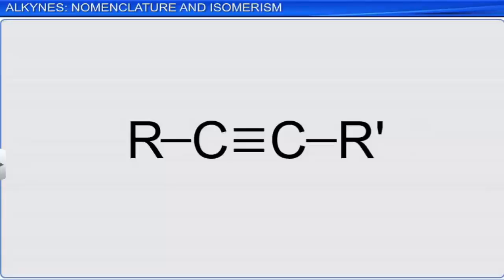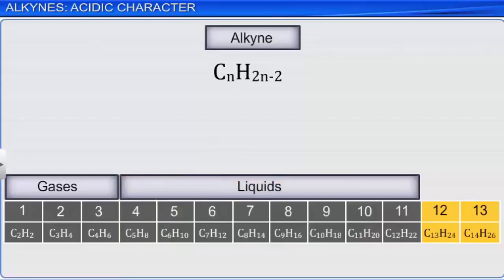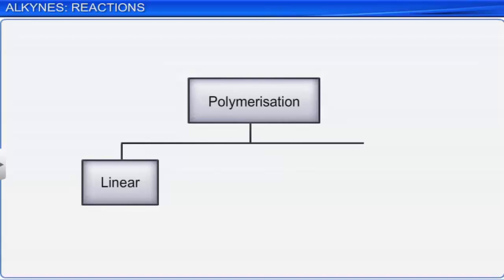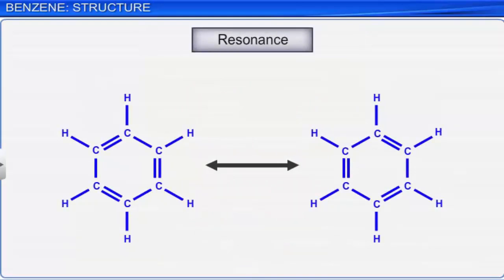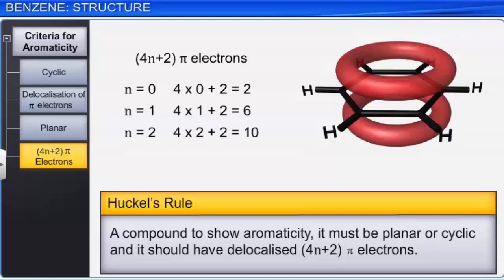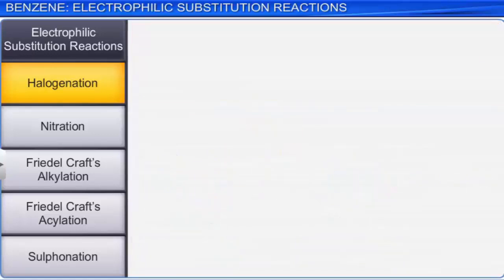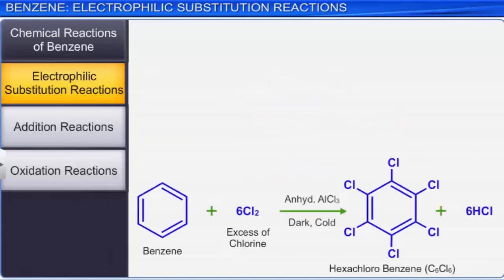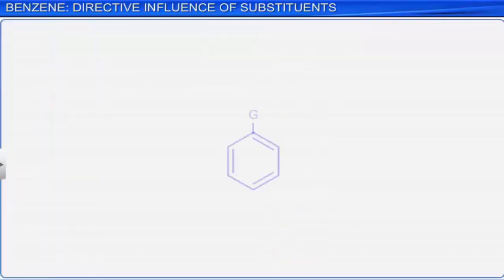CBSE Class 11 Chemistry - 13 | Hydrocarbons | Part 2 | Full Chapter | NCERT Animation | JEE NEET CB